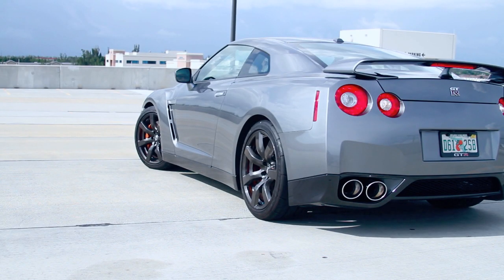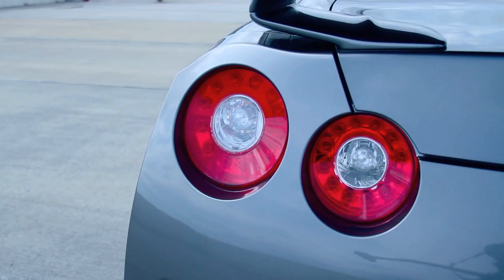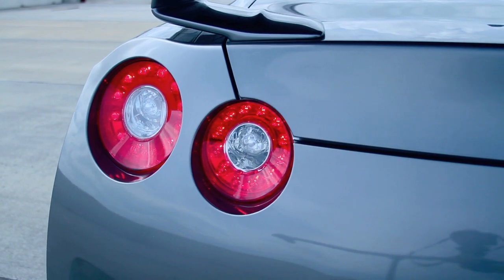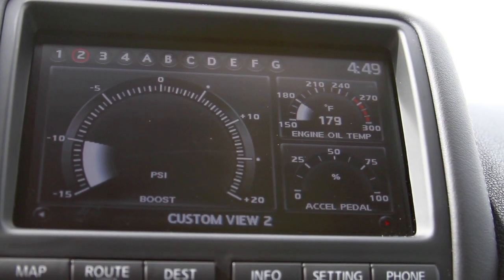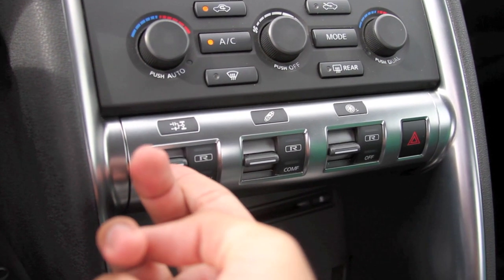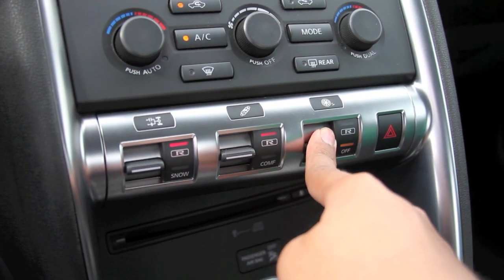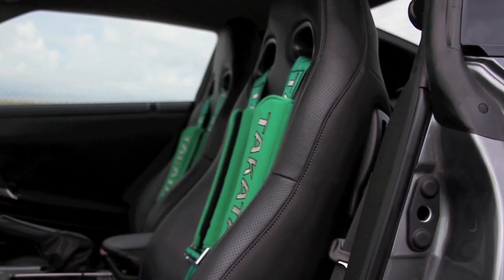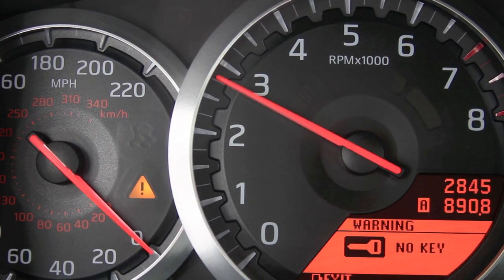FLOP GEAR: episode I, Nissan GT-R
Flop gear pilot episode, will make more in the future. Just testing the waters with random footage